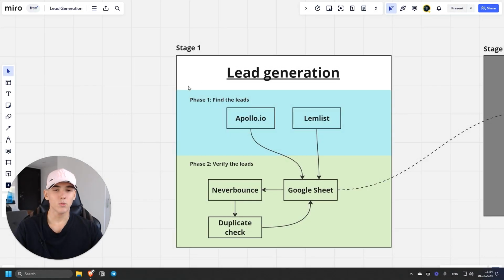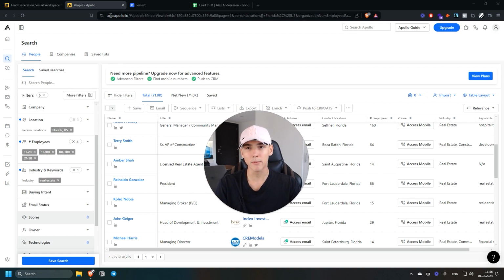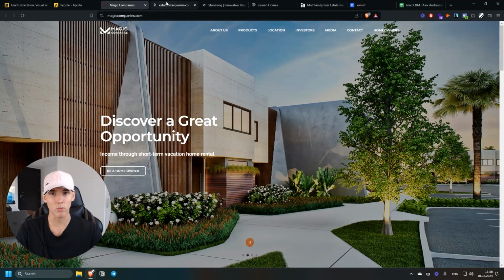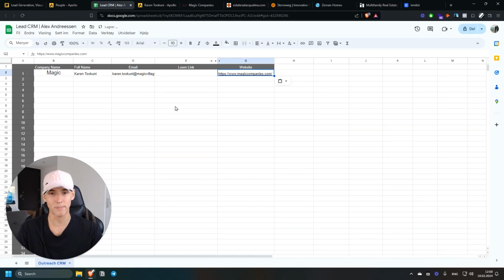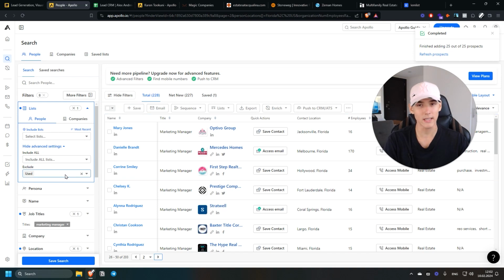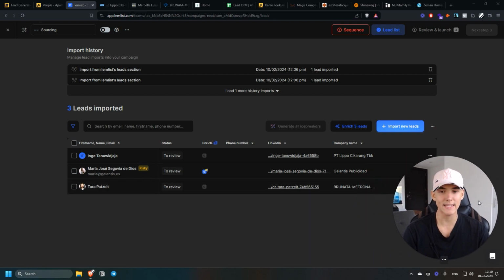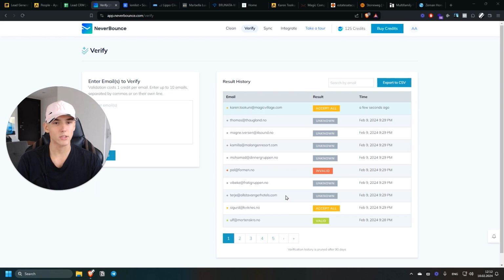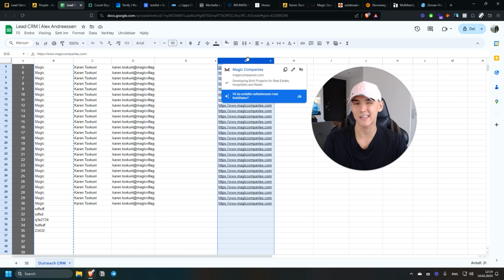HIGHEST QUALITY Lead Sourcing Method For 2024 | SMMA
First of all, I don't have any courses to sell you.

I am working on releasing the entire outreach system I used to scale my agency to 15k/month in 7 months. You don't want to miss it.

Timestamps:
Intro 0:00
Walk-through 0:32
Apollo 2:13
Lemlist 8:42
Neverbounce 11:55
Duplicate check 13:15
Outro 14:58